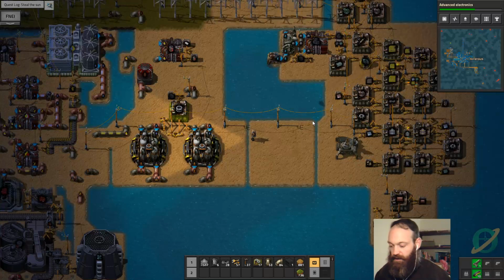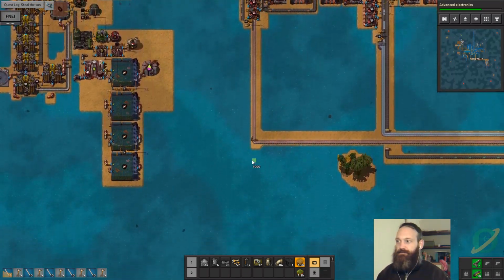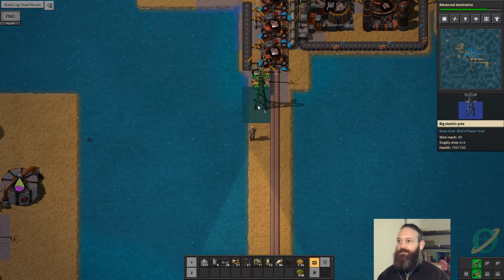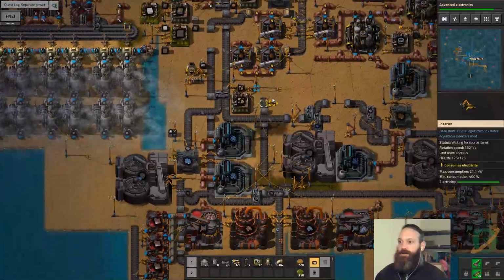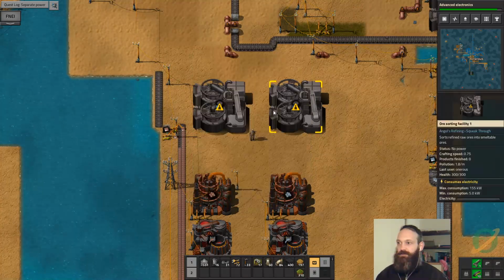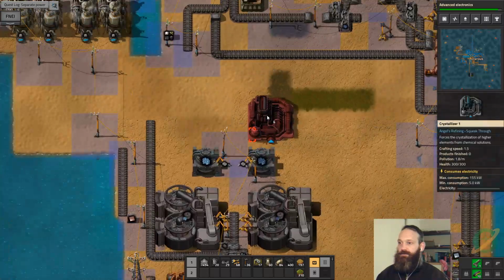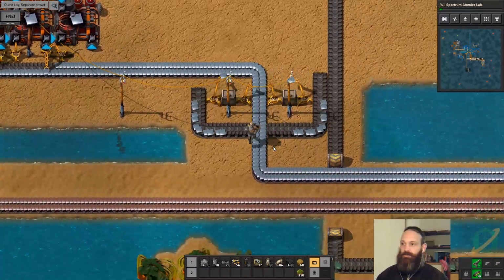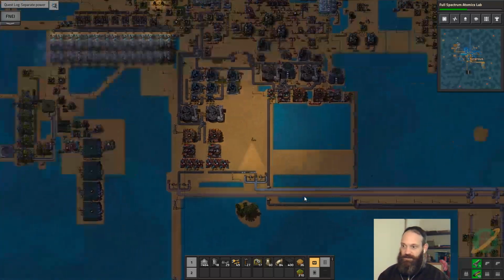Bob's + Angel's Seablock Ep 26: A clean factory is an efficient factory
We've been running some really fun spaghetti for quite a while, but I think it's time we moved on. It's getting too difficult to expand our material production and this is severely hampering our ability to produce science (I'm looking at you tin!). Therefore, let's rip everything out and rebuild it!